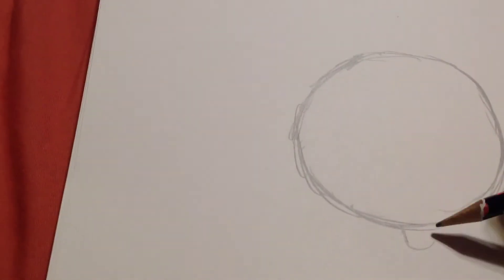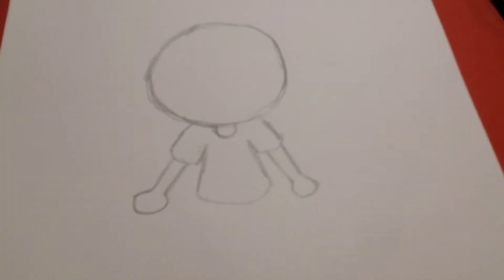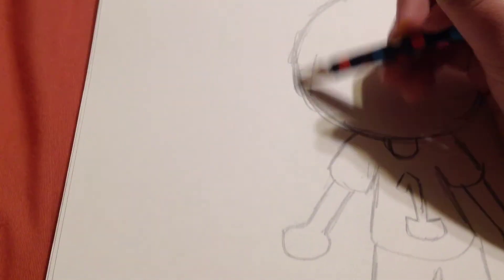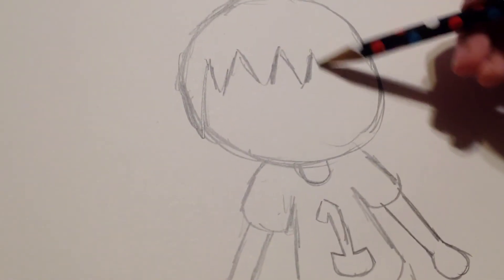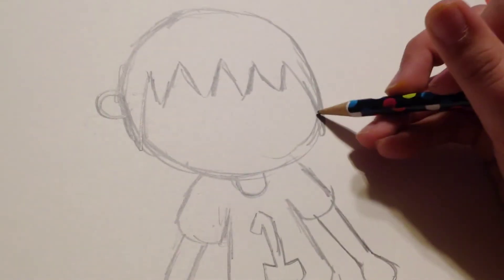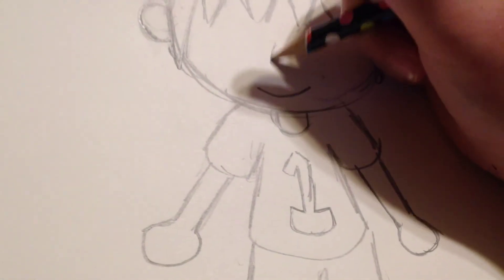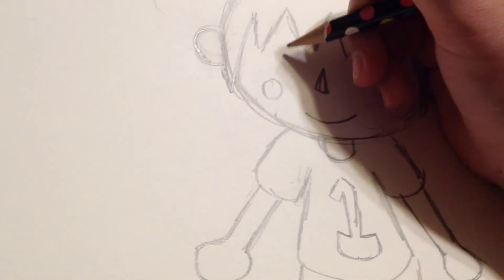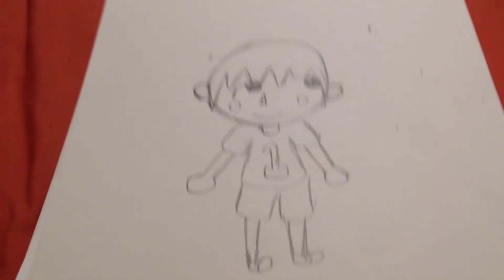How to draw villager